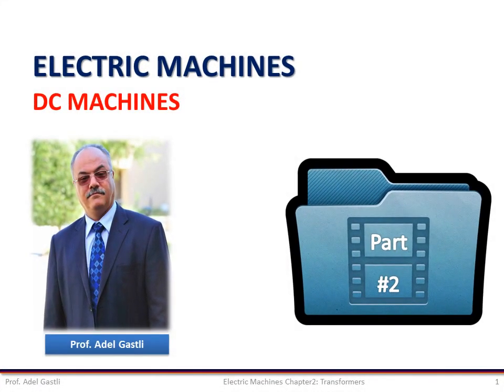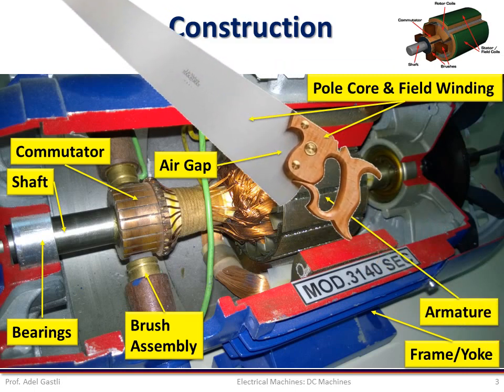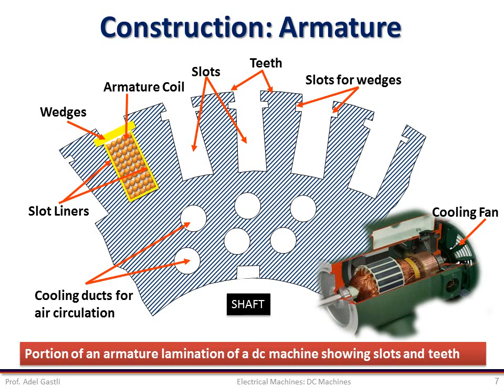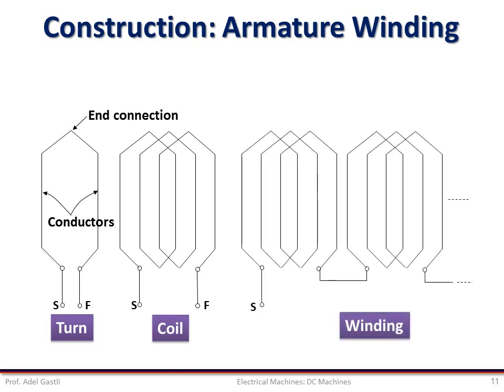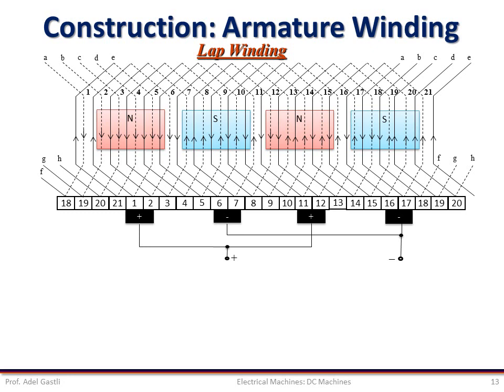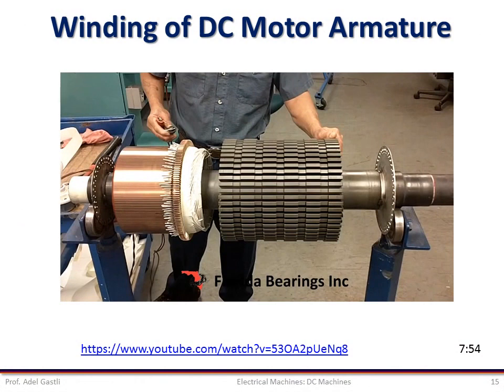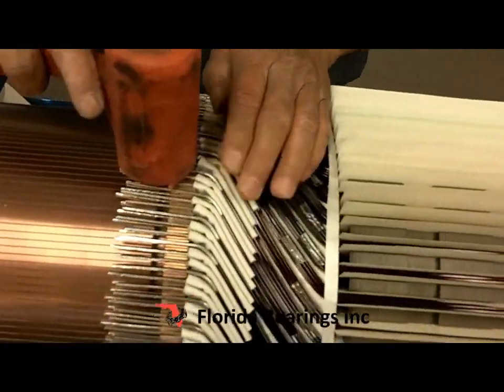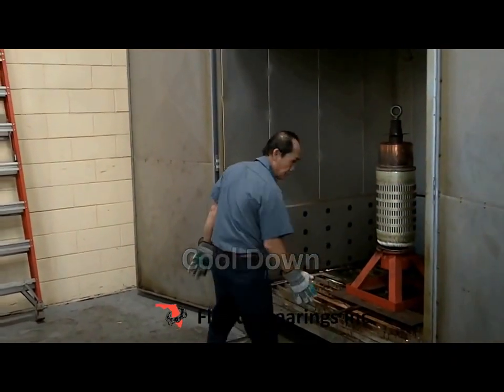Electrical Machines: DC Machines (Part 2/5)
This movie is related to the DC Machines chapter, which is taught part of the

Electrical Machines Course at Qatar University.

This chapter covers the following topics:

 - Introduction

 - Construction

 - Principle of Operation
 - Classification

 - Magnetization Curve
 - Equations

 - Power Flow
 - Efficiency
 - Torque-Speed Characteristics
 - Starting